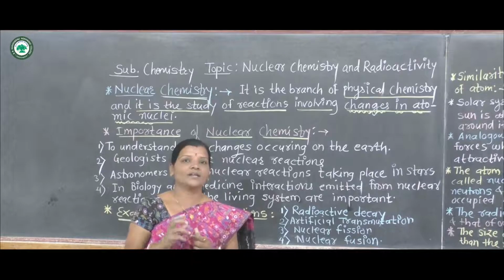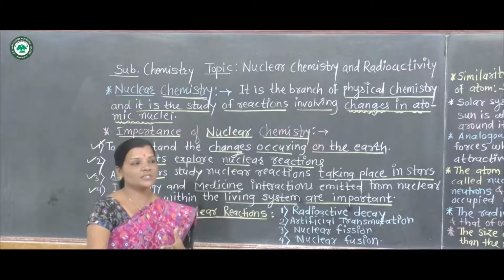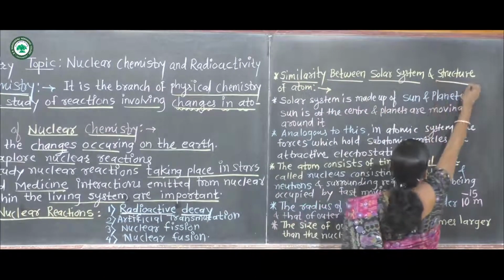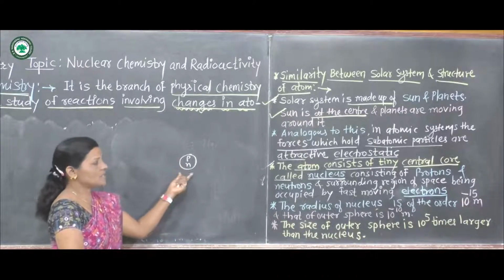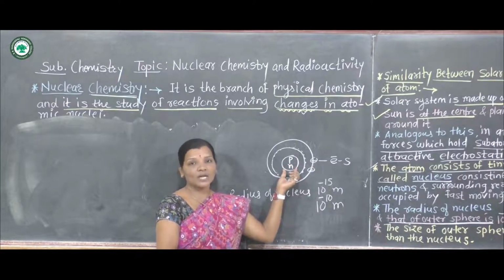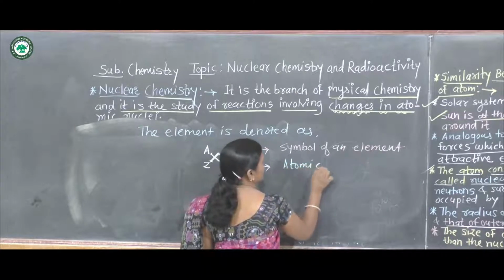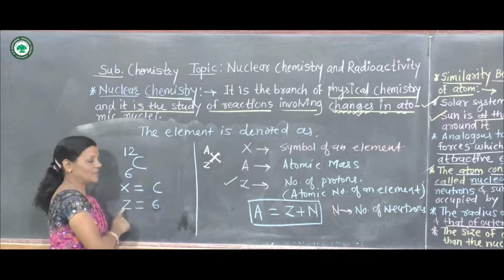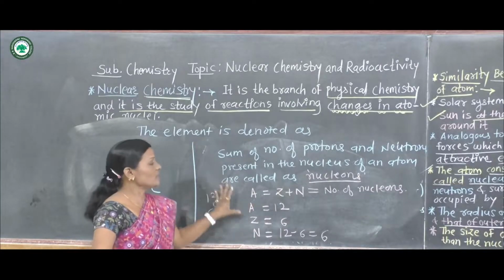XII.SCI. (Chem) || Topic: Nuclear Chemistry & Radioactivity || By Prof. Choudhari K.B.